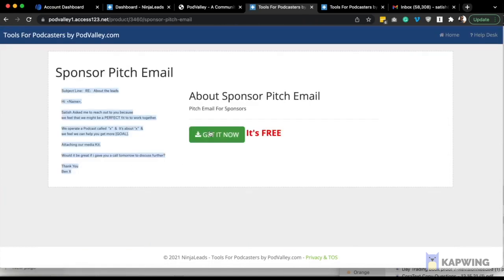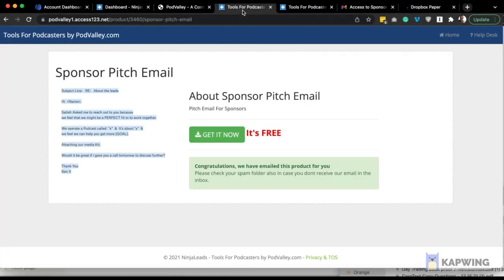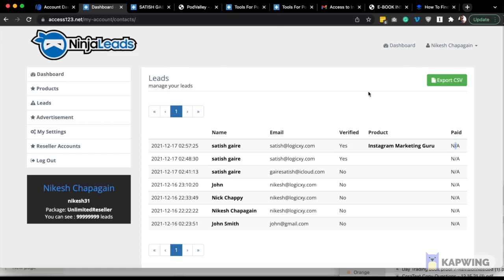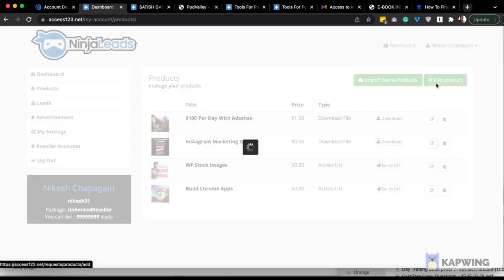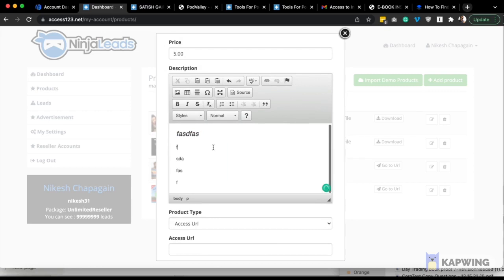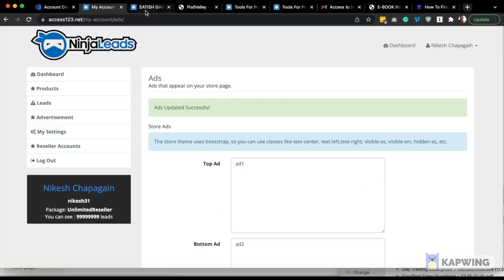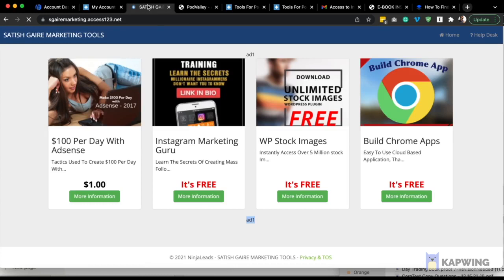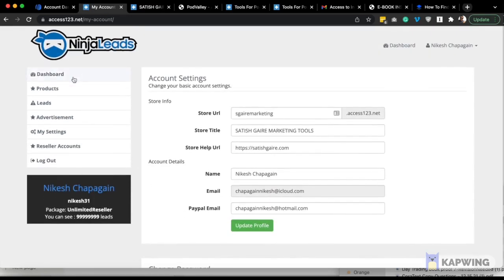NinjaLeads Demo Review And Bonuses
NINJA LEADS REVIEW

What is NinjaLeads?
NinjaLeads is a lead-generating software were proven and tested lead magnet pages and funnels are available to use and launch on the internet.

With this lead generation tool, you will get promotional tools in order to promote your lead magnet campaigns. Also, you can sell products and generate leads, so that you can capture the buying customer leads with the help of NinjaLead software.

A short process guide is required to do work with any software and in this NinjaLeads Review, I have shared some basic and important steps for you to follow in this software.

NinjaLeads Review Conclusion
So in this final section, I want to tell you, this software is an important software for every business these days and in future. Because A direct purchase cannot give you re-purchase in the future but leads can give you recurring business.

So for recurring sales, you need more and more leads.